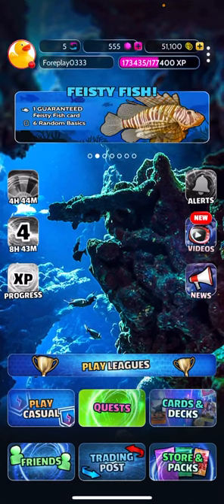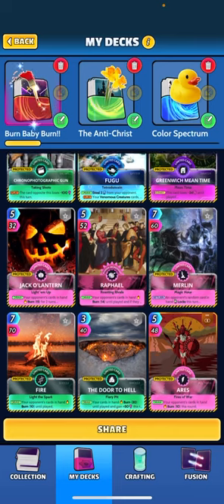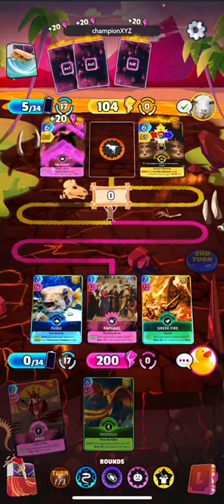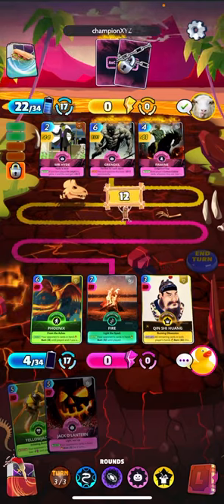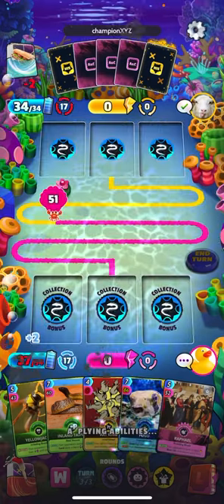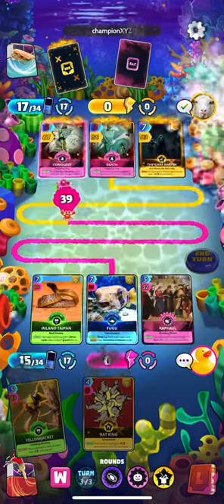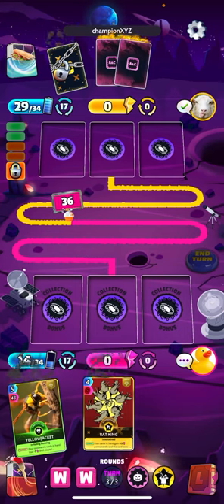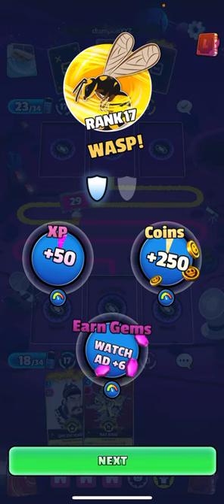Burn Baby Burn Deck!! Cards, the Universe, and Everything (Cue Cards)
CODE: ULE-ETS-EV0